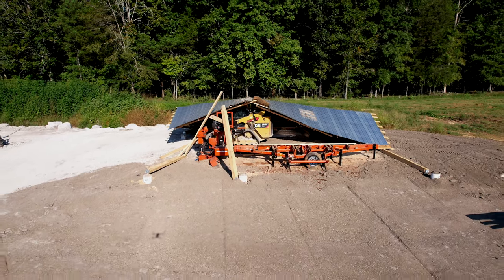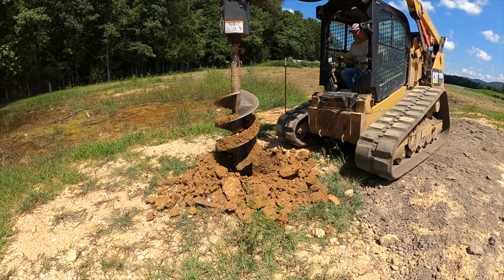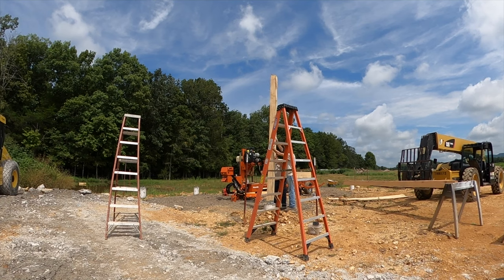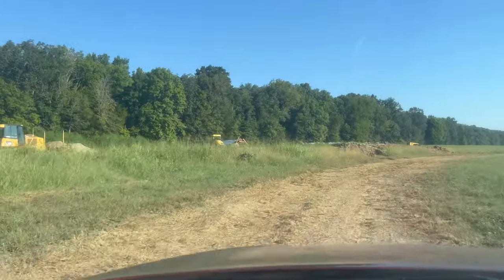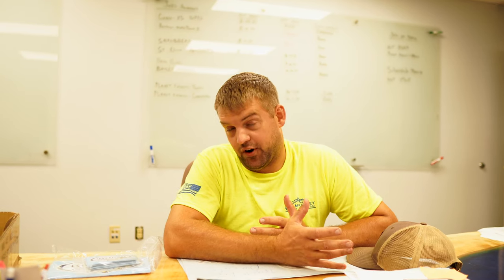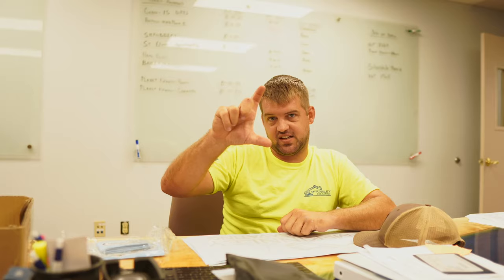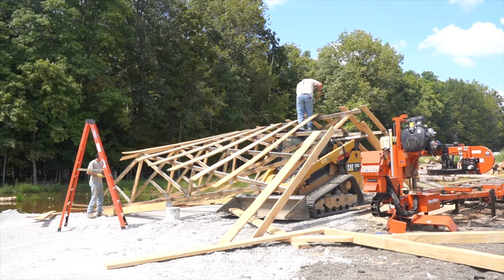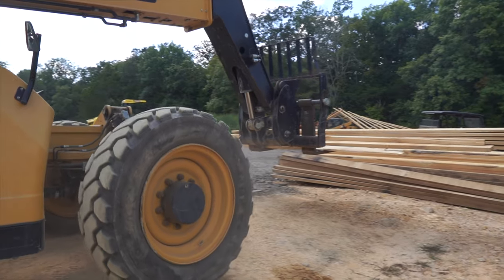How did our shed collapse on our skid steer!?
On our first collab video between our two YouTube channels (McKinnley Excavating & J&S Ranch), we look into a custom shed that’s being made from the saw mill and logs from previous job sites. Unfortunately, our shed came to a tragic end. Tune in to check out what happened and what were going to do next!